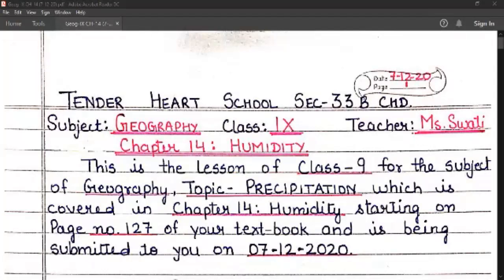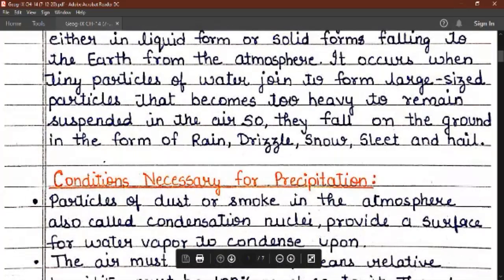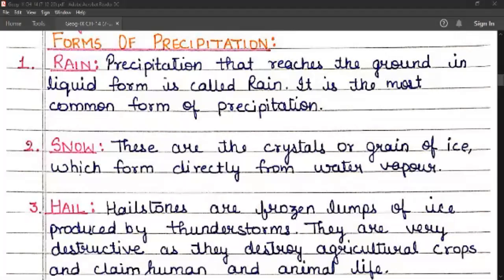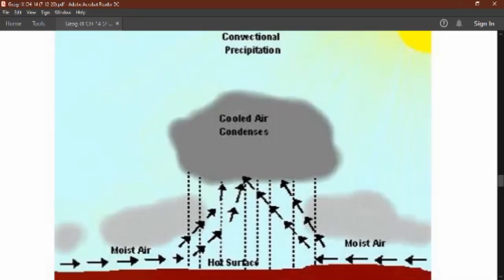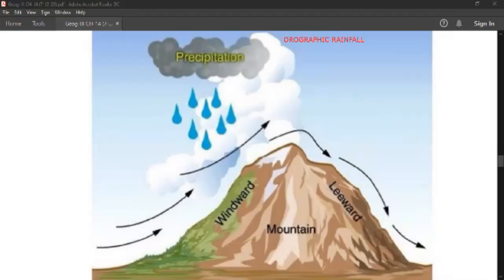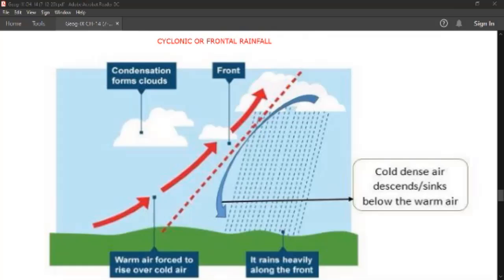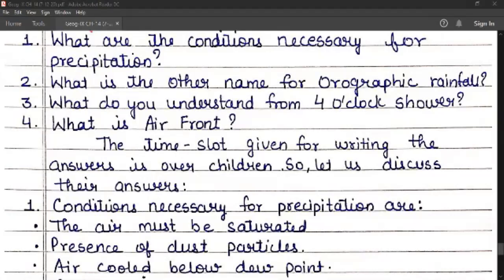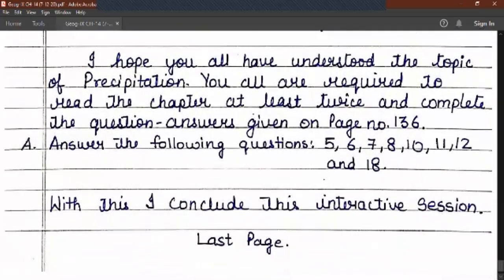Humidity, Geography, Class 9